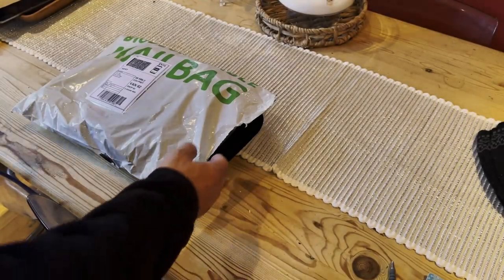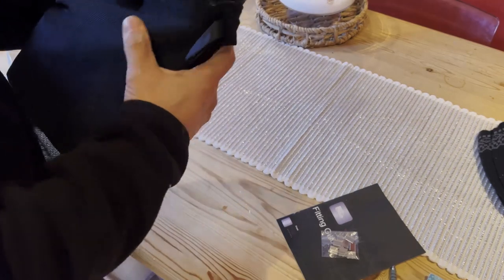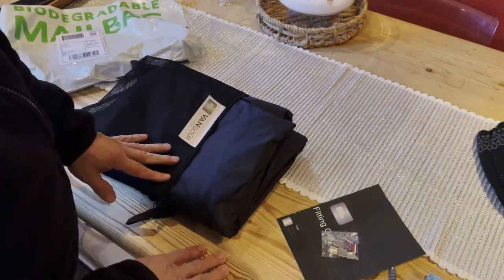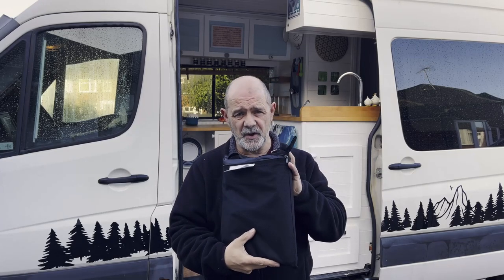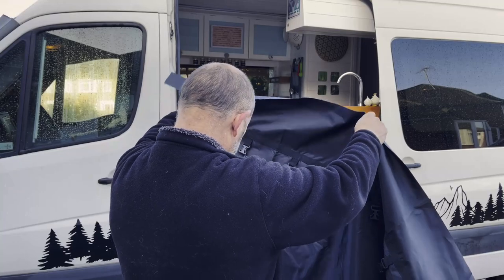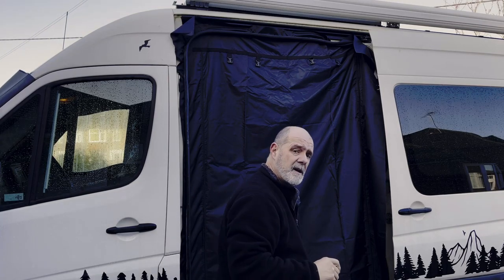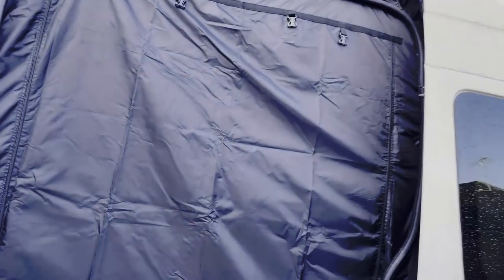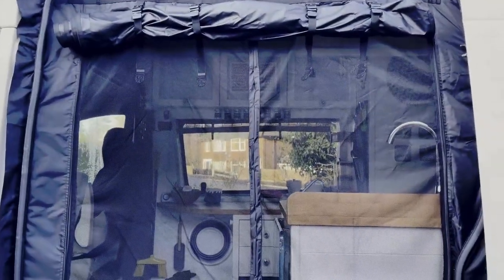Vandour fly screen for campervan what’s it like?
This is my install of the Vandour flyscreen. Excellent quality and easy to fit
Top Tips:
start at the top only revove a small part of the rubber then refit before moving on.
Once all is fitted go back to the start and add the clips.

fit as seen with the waterproof on the outside.
Enjoy and keep thos mozzies OUT!!